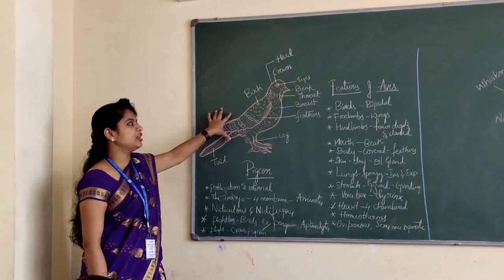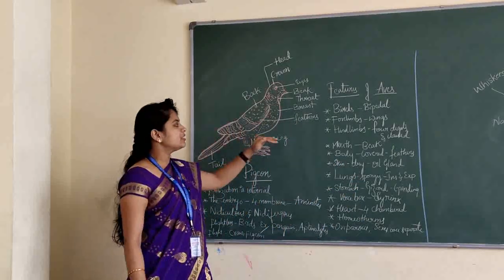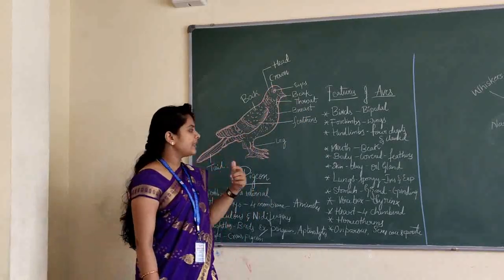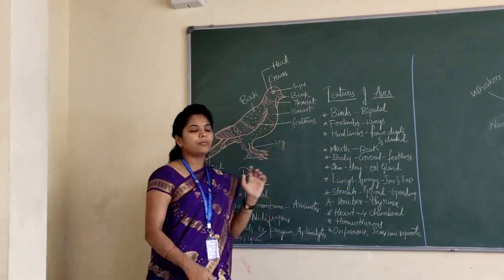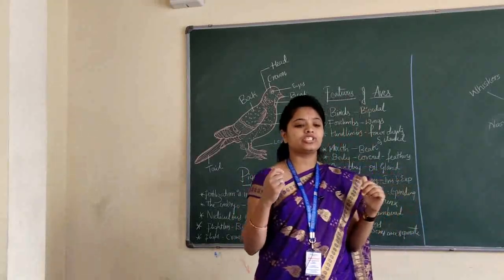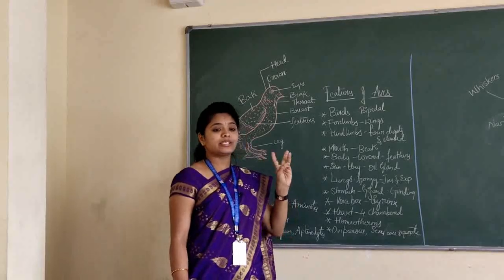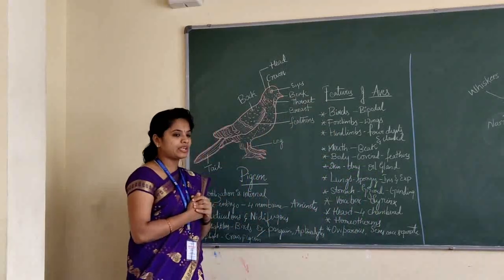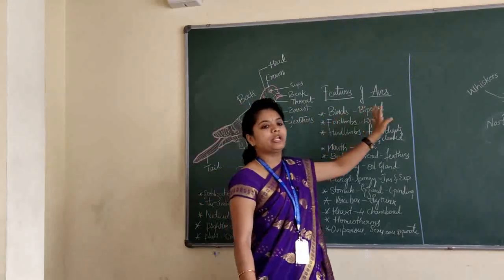Salient features of Aves | I PU Science | Mrs. Shilpashree H M | M.Sc., B.Ed., | Jaihind PU College